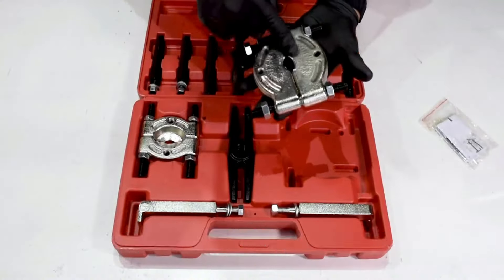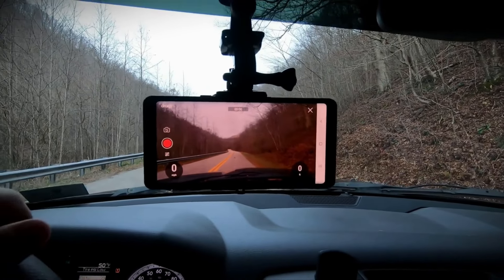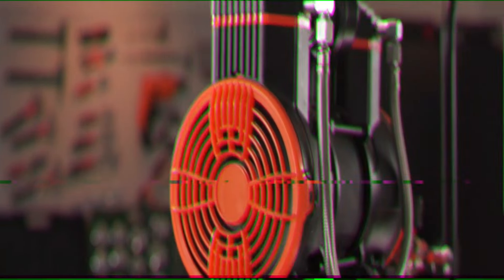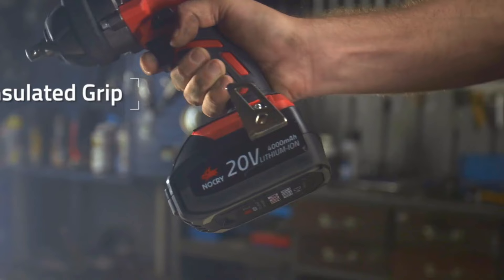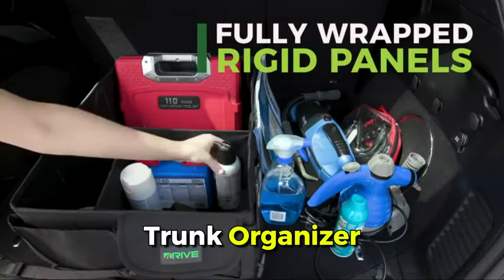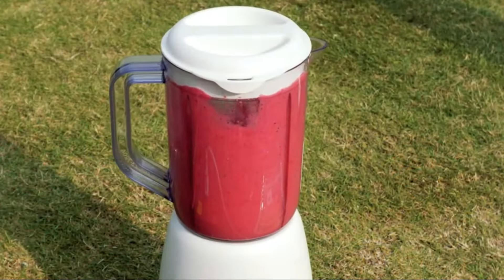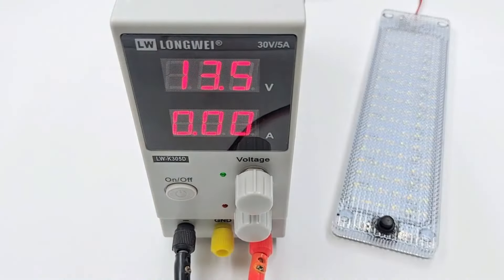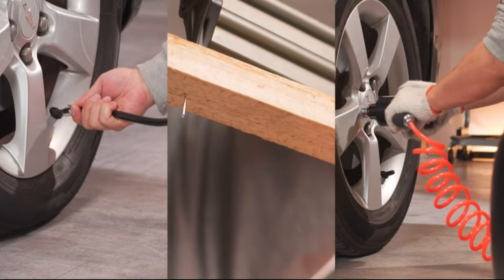10 Coolest Car Gadgets & Tools In the 2024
10 Coolest Car Gadgets & Tools In the 2024

🌟 Welcome to Auto Super Car - your ultimate destination for automotive enthusiasts! 🌟
Buckle up and get ready for an exhilarating ride through the latest updates, reviews, and insights into the world of cars. Whether you're a seasoned gearhead or just revving up your interest in automotive wonders, you're in for a treat!

00:12 1. Shankly Bearing Separator
00:34 2. Throttle Response Controller
00:54 3. Gallon Air Compressor
01:21 4. Cordless Impact Wrench Kit
01:46 5. DEPSTECH Industrial Endoscope
02:15 6. Premium Trunk Organizer
02:31 7. Power Inverter
02:56 8. Car Door Lock
03:17 9. LED Dome Lights
03:38 10. Car Seat Kick Pads